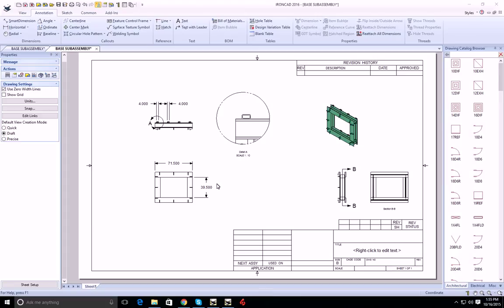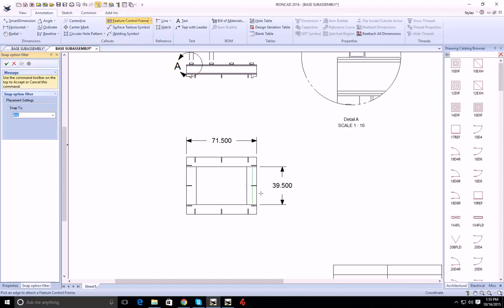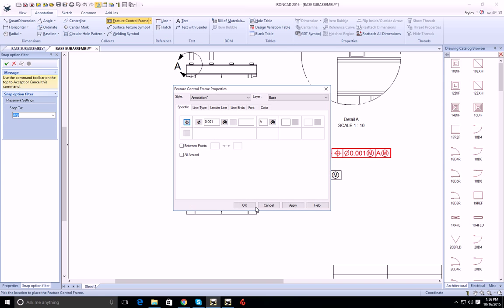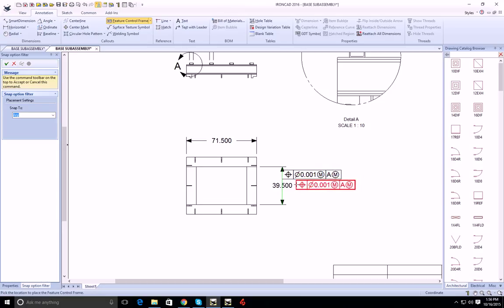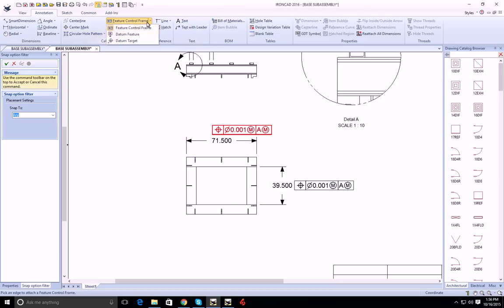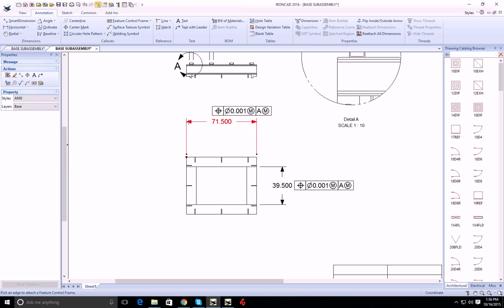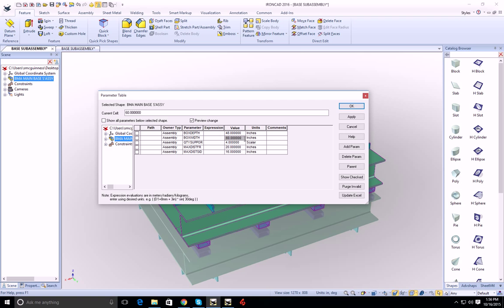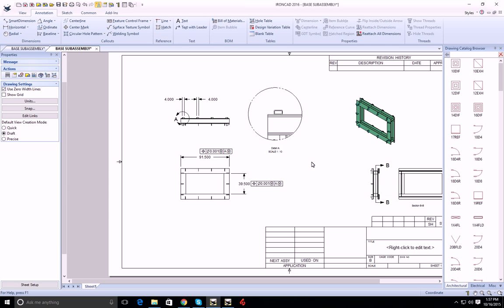Datum Feature and GD&T Frames Attached to Dimensions in IronCAD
Ability to attach Datum Features and Feature Control Frames to Dimensions and Extension lines in IronCAD